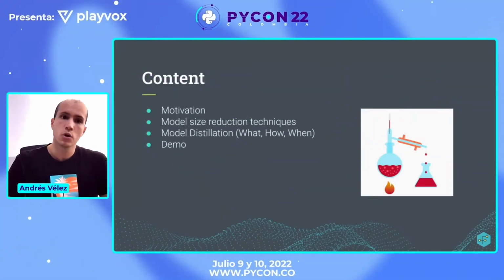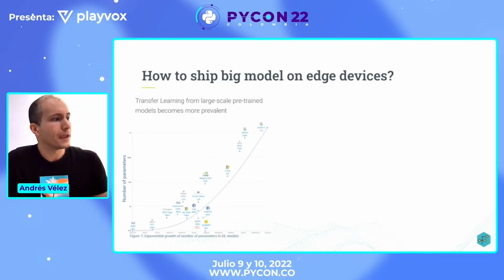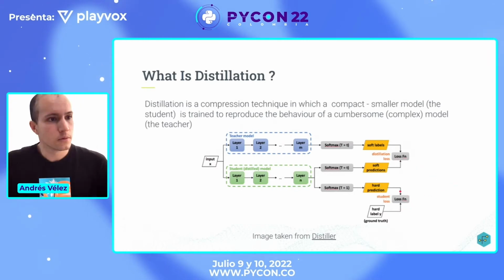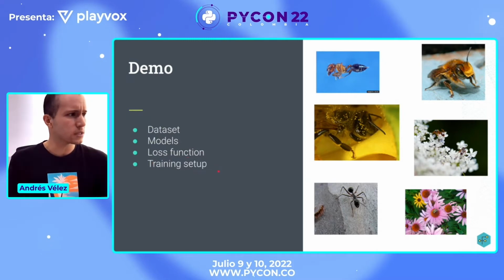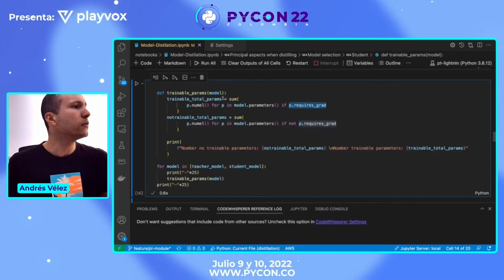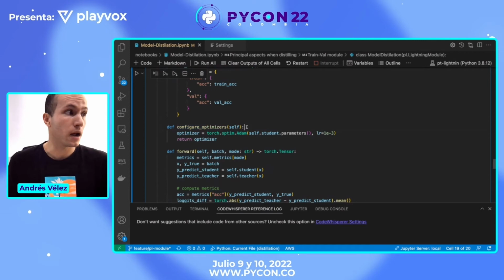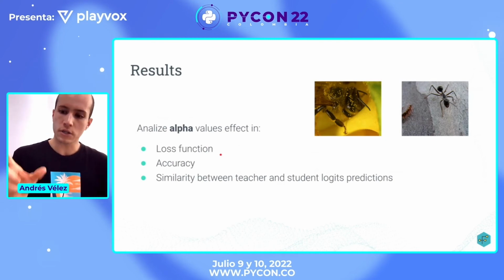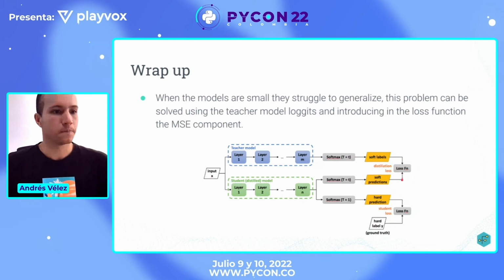Andrés Vélez Echeverri - Model size reduction techniques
Andrés Vélez Echeverri